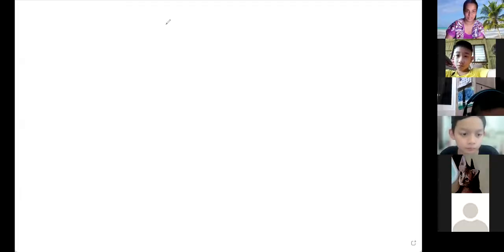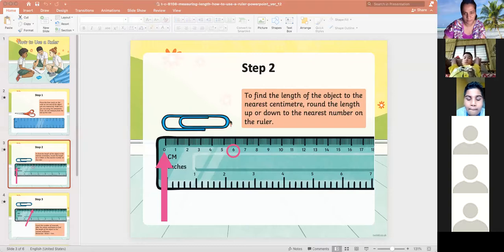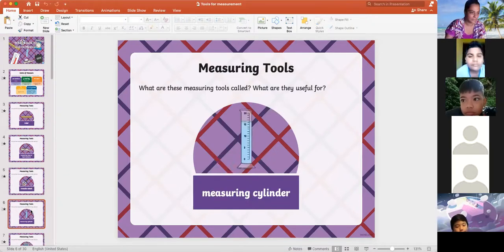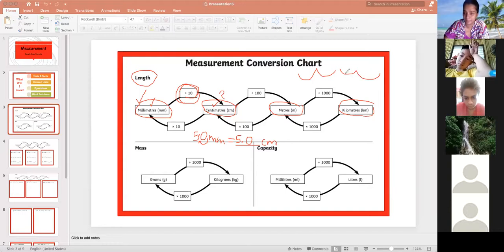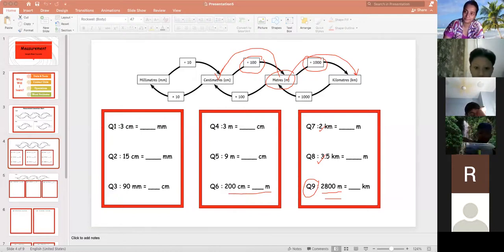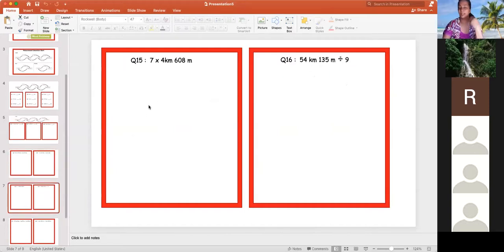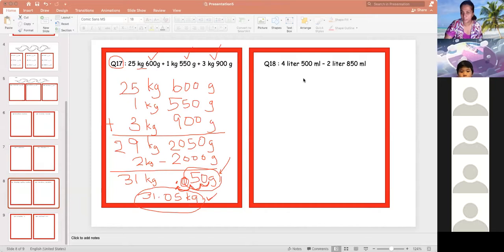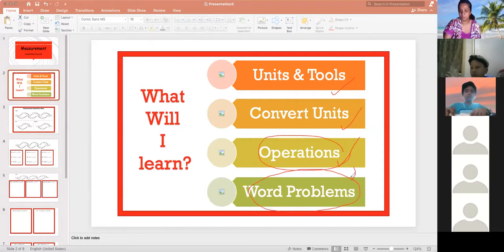Measurement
Introduction to Measurement, Tools, Conversion and Basic Operations involving Addition, Subtraction, Multiplication and Division.